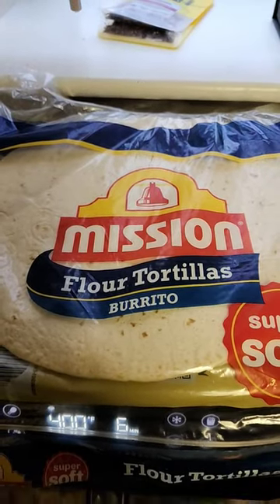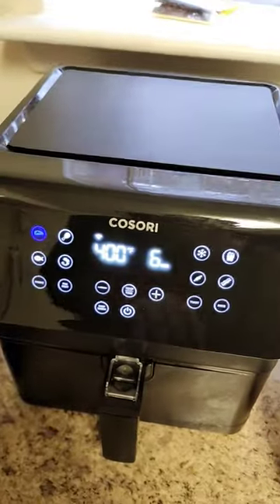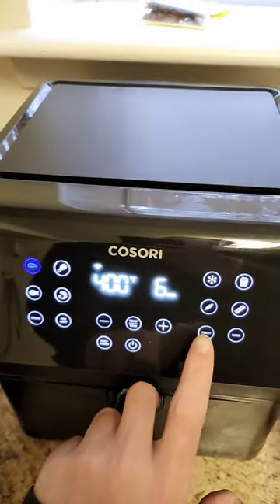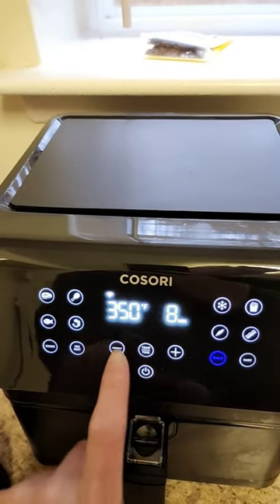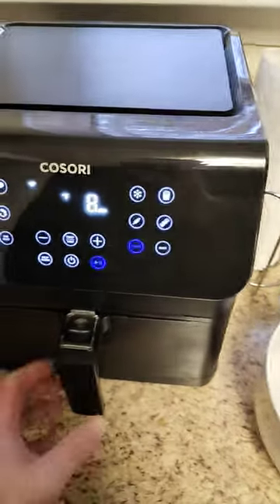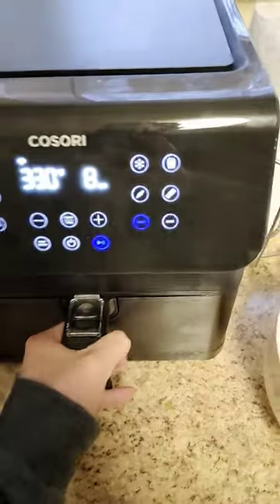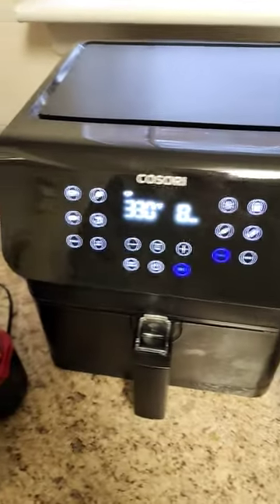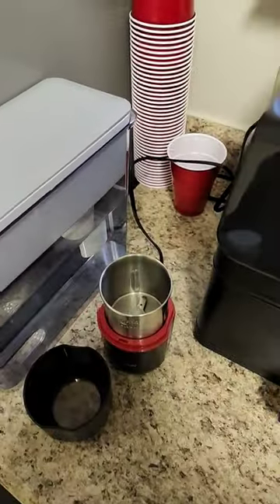homemade everything but the bagel seasoning tortilla chips